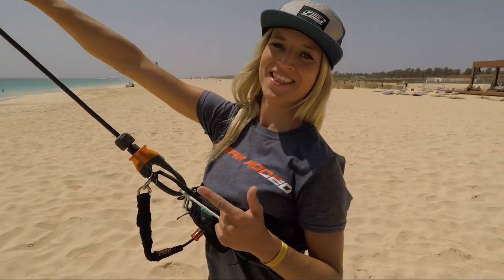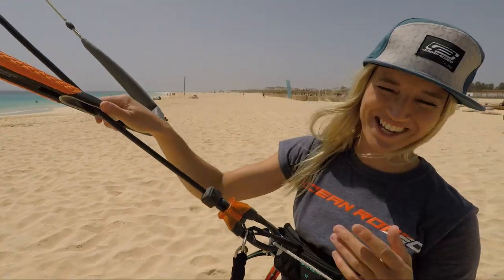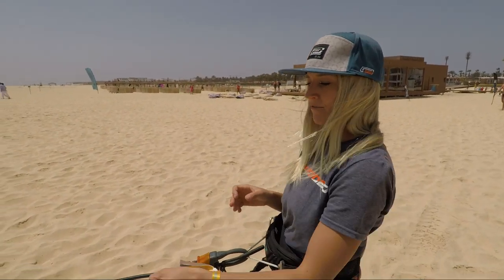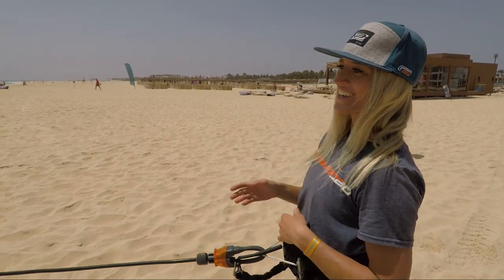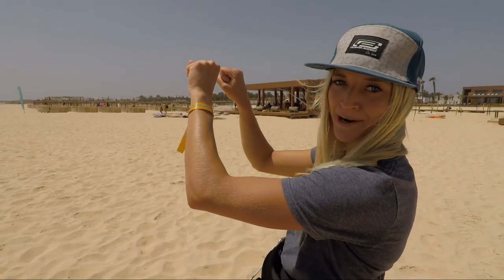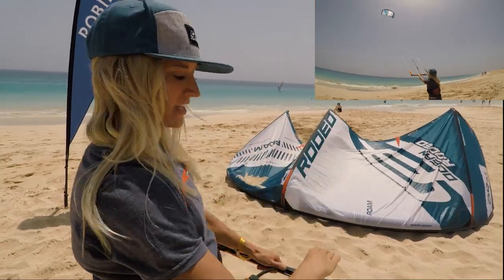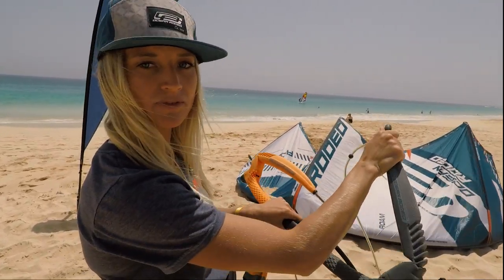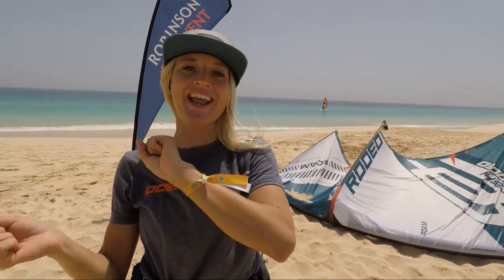Kiteboarding Tutorial: 3 Kite Skills to practice the Waterstart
This Kiteboarding Tutorial: 3 Kite Skills to practice the Waterstart covers 3 kite flying skills that will make doing the waterstart easier, Twintip or Strapless.  Watch this video either before ever trying your first waterstart, or if you've already been practicing but are struggling to get up and riding.

These 3 kite skills will help you comfortably get down to the water and into waterstart ready position, the power strokes to dive the kite, and get up and riding.  The 3 Kite Skills in this kiteboarding tutorial are;
✔︎ flying the kite one handed
✔︎Continuous Kite flying & the secret to successful power strokes
✔︎Stopping the kite at 45 degrees to ride away, and 12 o'clock (without going back past 12!)

The waterstart is a very exciting time, you've finally got the board and are mentally ready to sail off into the sunset, these 3 Kite Skills will help you dial the waterstart.  (especially if you've already been practicing & struggling with the Waterstart!)

This kiteboarding Tutorial was filmed at The Robinson Club Cape Verde,
contact them directly for more information about your next kite holiday.

Contact directly IG at @cvmiha

Cheers guys, we'll cya in the next one
~Flukes Kitesurfing